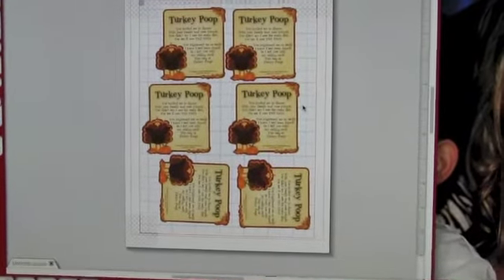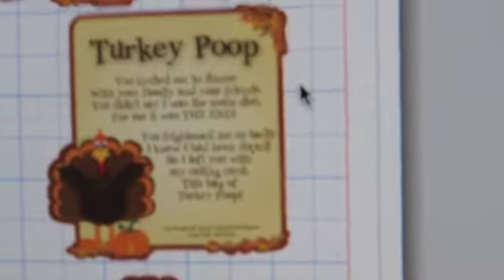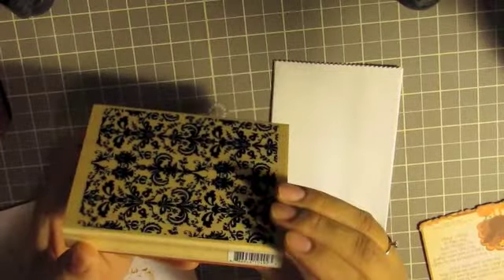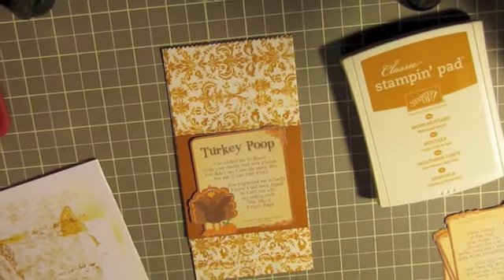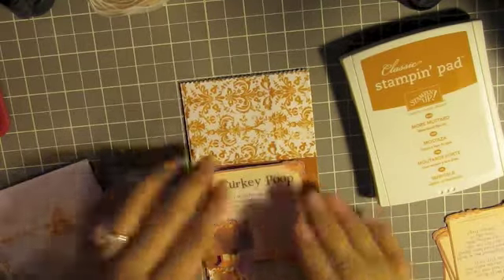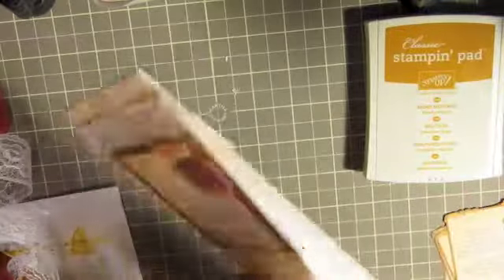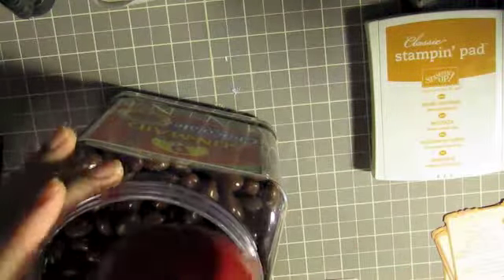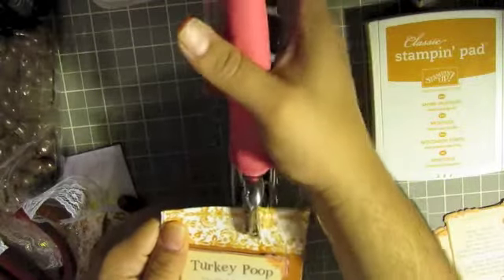Thanksgiving Treats "Turkey Poop"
OMG I love this cute poem I found in a google search. I wanted something fun since being at work on a holiday sort of is sad :(